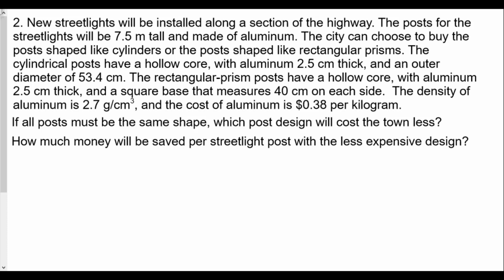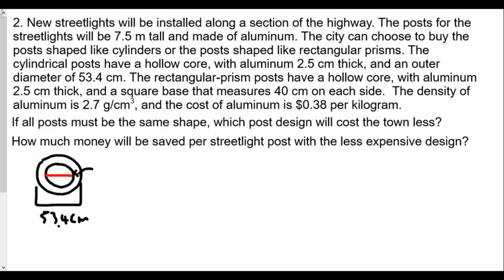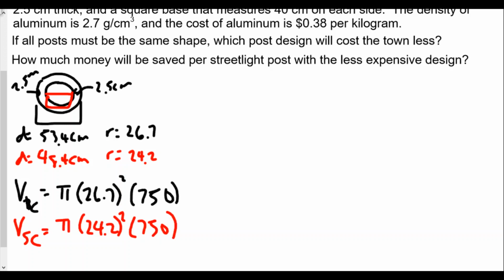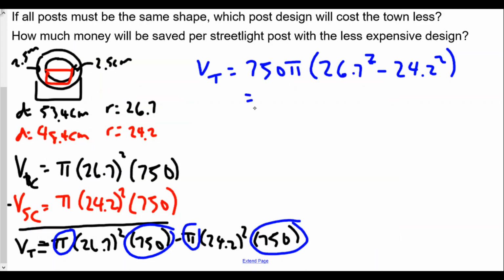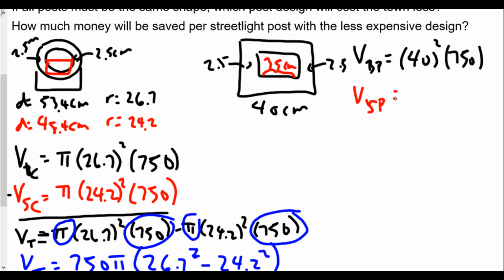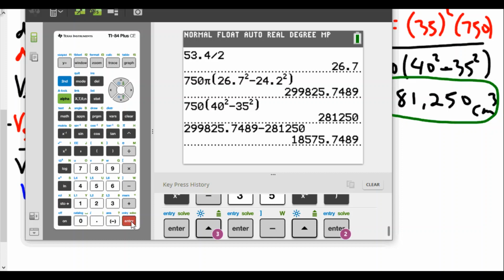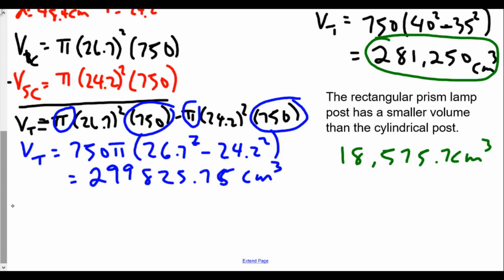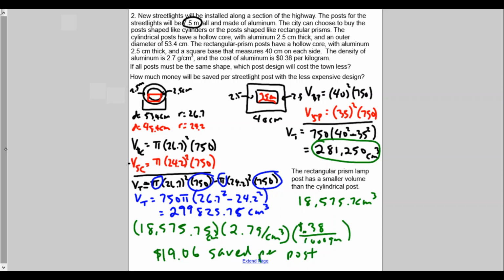Final Exam Review Part 2 Question 2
In this video, we find two different volumes of hollowed out solids.  One a cylinder and one a rectangular prism.  We compare the two volumes and then, using the density of the material and possible cost, we find how much can be saved by using one volume versus the other.  Be careful of changes in units in the problem!